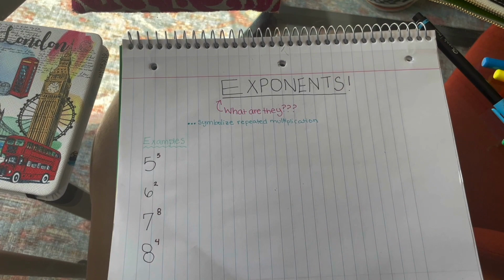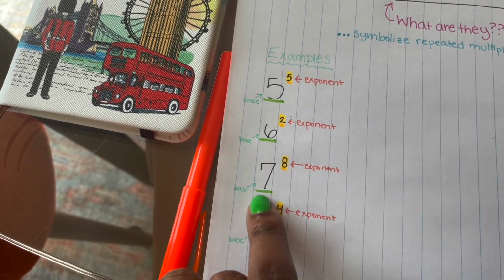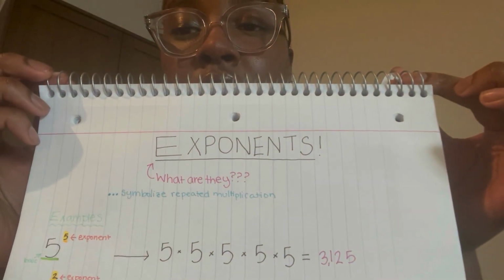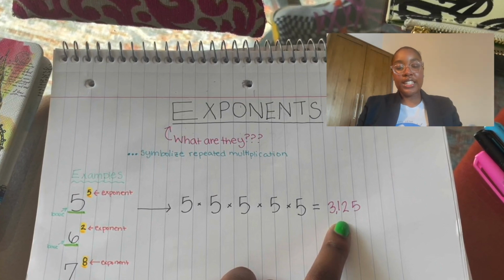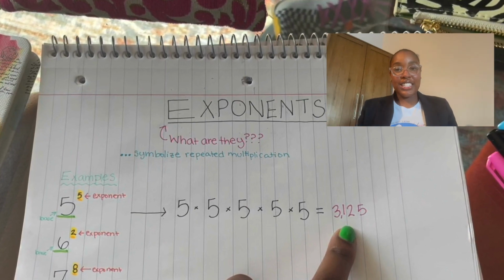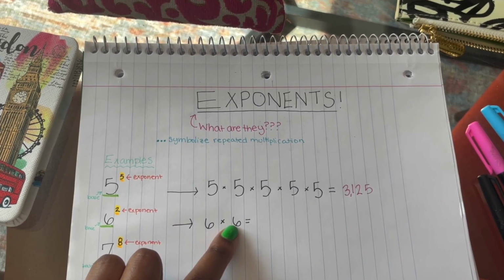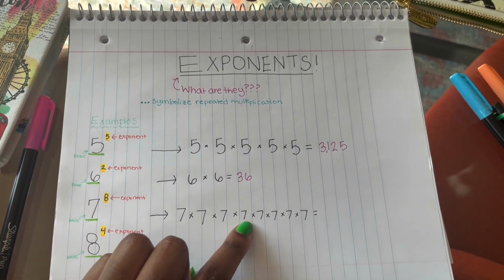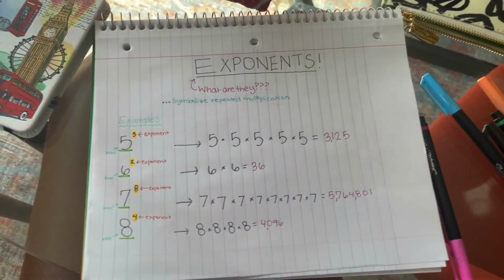EXPONENTS!!! WHAT ARE THEY???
Hi Everyone!

Welcome to Math With Miss Lena! I hope you enjoyed this lesson on exponents. Comment feedback or questions you may have and I'll be happy to respond.

-Miss Lena